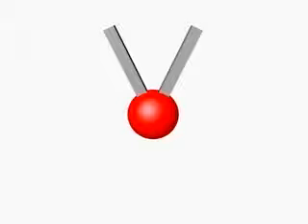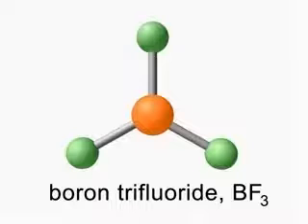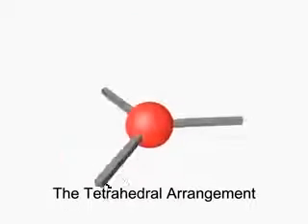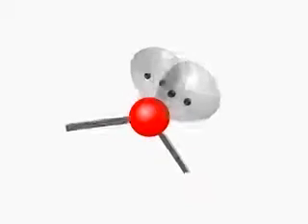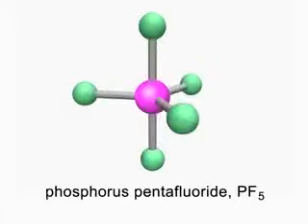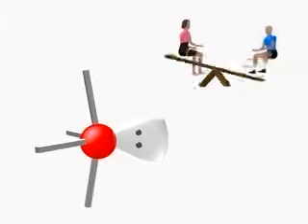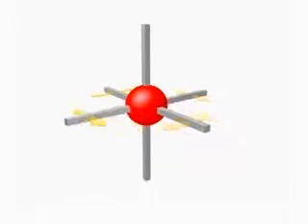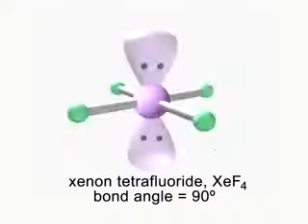geometria molecular RPECV